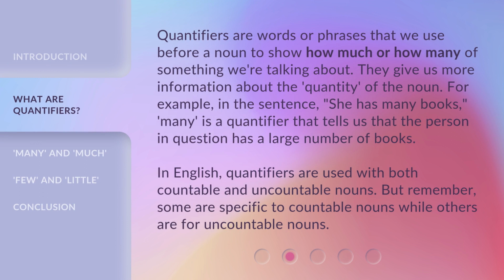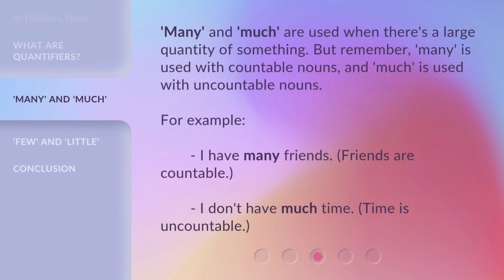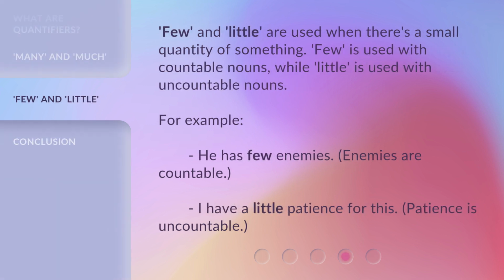A Handy Guide to Quantifiers in English!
Mastering Quantifiers: A Guide to Precision in English • Learn how to use quantifiers effectively in English to express quantity with precision and accuracy. Dive deep into their definition and usage, and understand the difference between 'many' and 'much' as well as 'few' and 'little'. Enhance your communication skills today!

00:00 • Introduction - A Handy Guide to Quantifiers in English!
00:35 • What are Quantifiers?
01:12 • 'Many' and 'Much'
01:38 • 'Few' and 'Little'